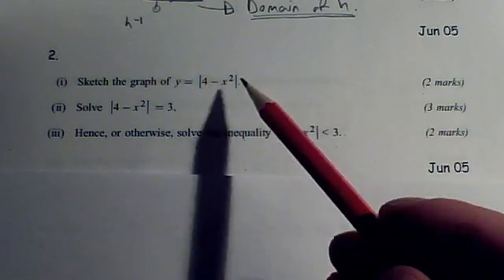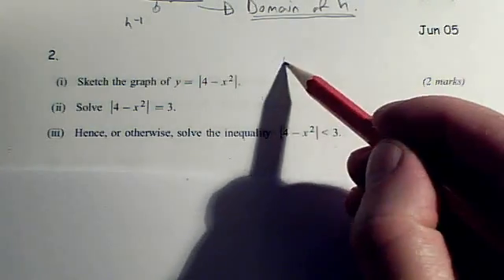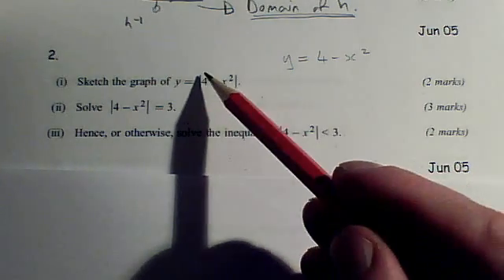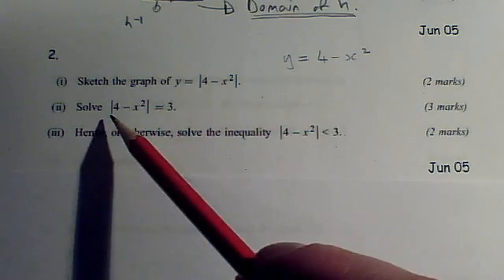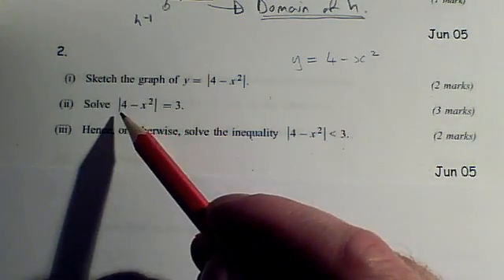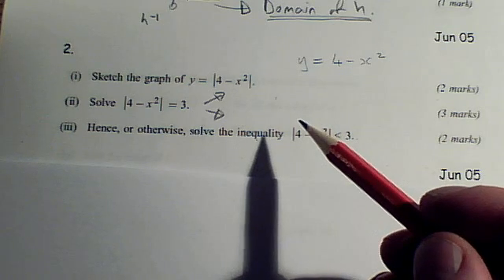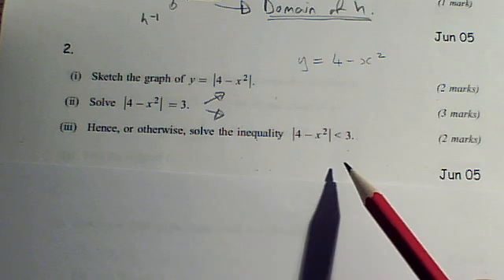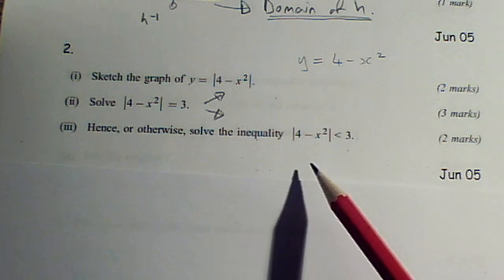c3ch3hwq2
mathsbrian's webcam video Mon 27 Sep 2010 13:13:21 PDT